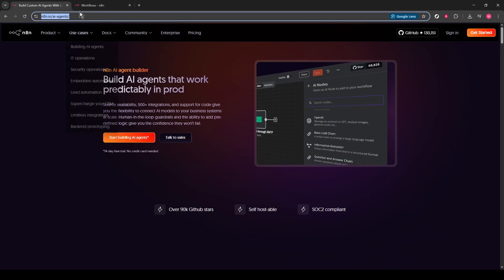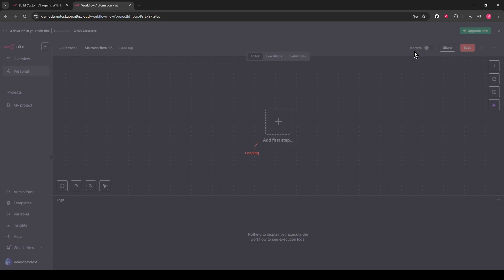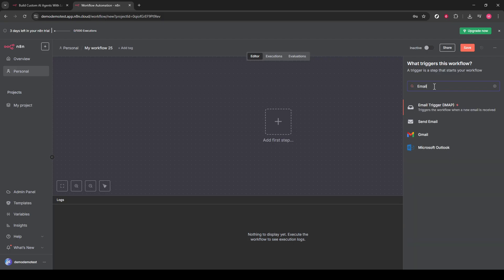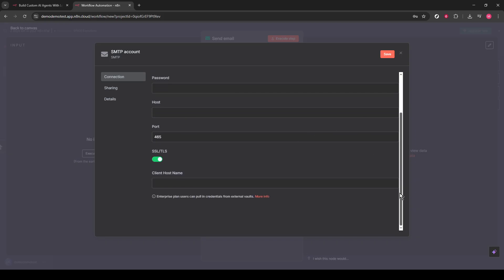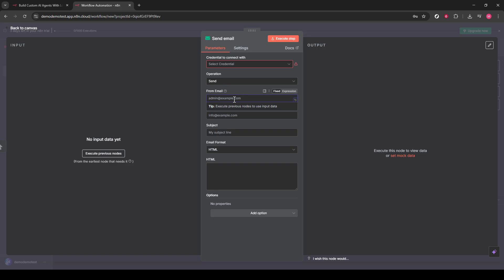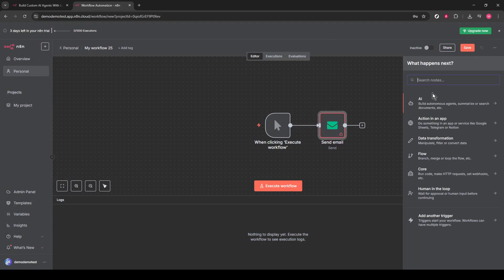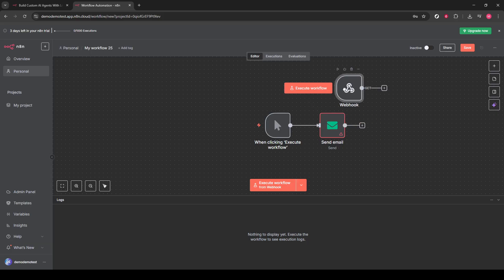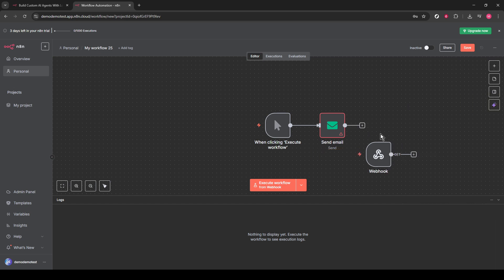How to Create and Send Emails Using N8N (email workflow)